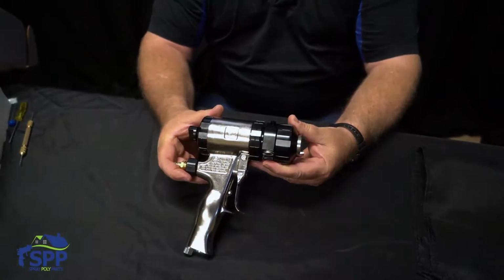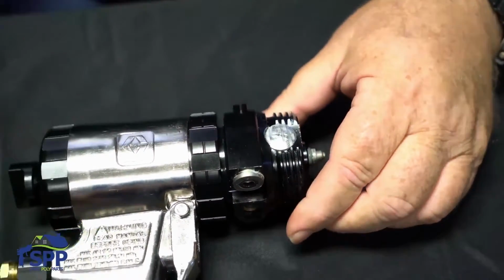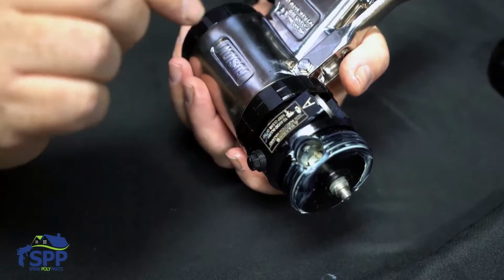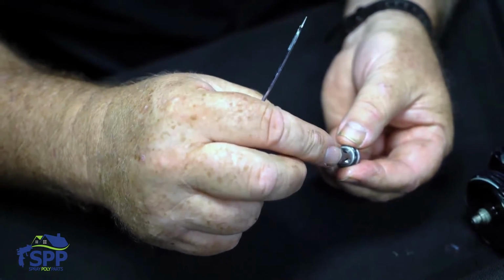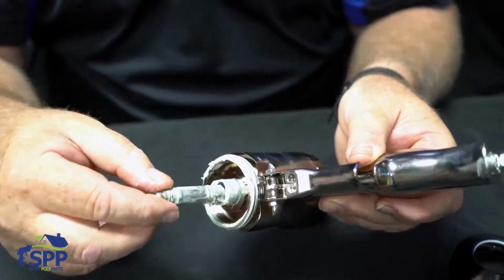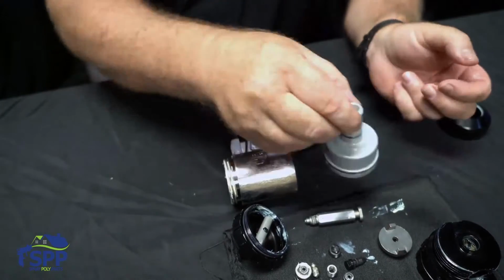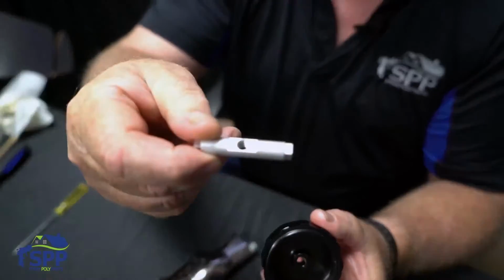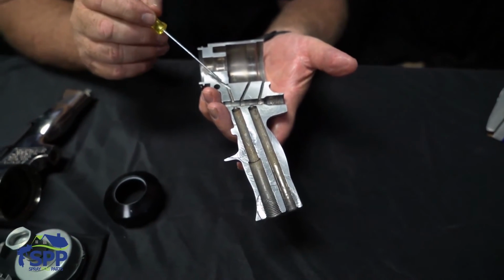Disassembling the Graco Fusion Air Purge Spray Gun - Part 1 Tutorial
A step-by-step guide to disassembling the Graco Fusion Air Purge (AP) Spray Gun